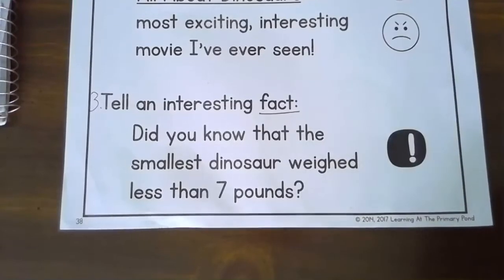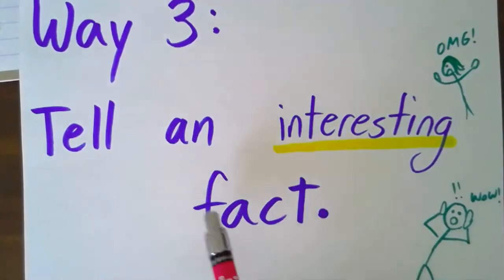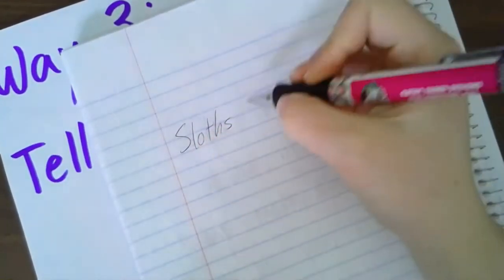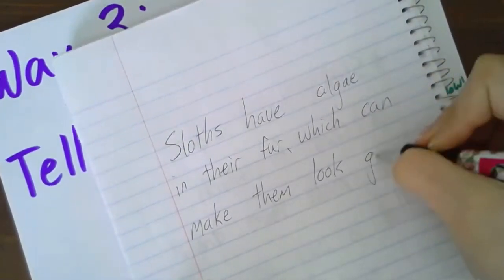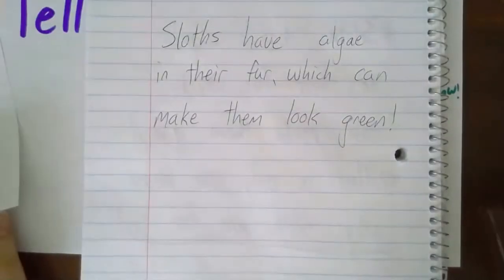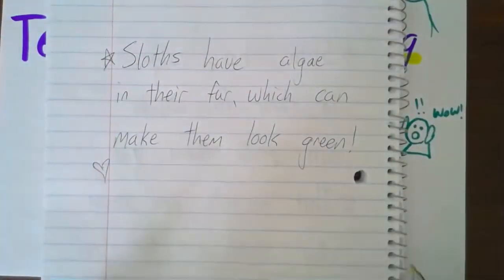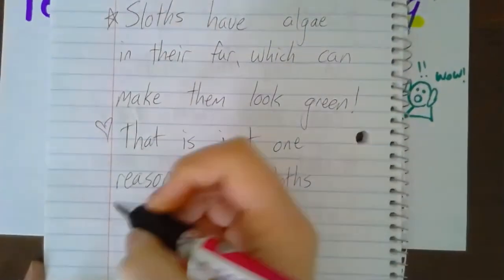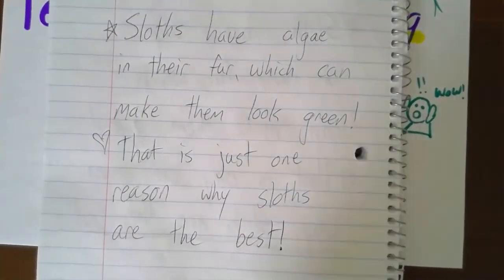Final way to write an introduction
Monday April 27th